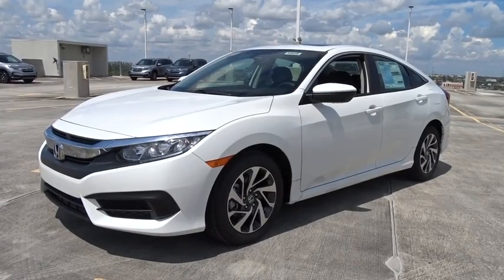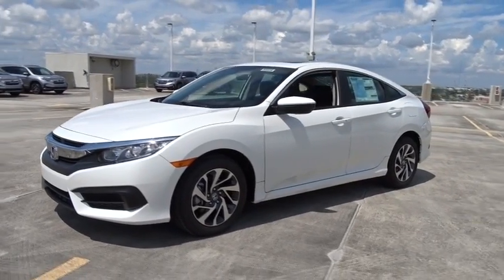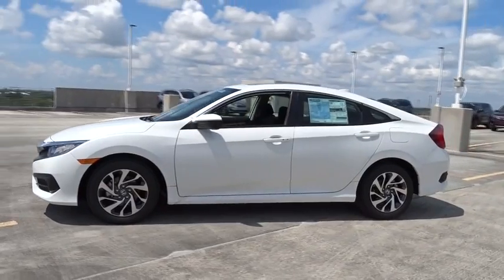2018 Honda Civic Sedan Homestead, Miami, Kendall, Hialeah, South Dade, FL 59808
White Orchid Pearl New 2018 Honda Civic Sedan available in Homestead, Florida at Largo Honda. Servicing the Miami, Kendall, Hialeah, South Dade, FL area.
2018 Honda Civic Sedan EX - Stock#: 59808 - VIN#: 19XFC2F77JE037671

Largo Honda
554 NE 1st Ave

Honda FEVER. This is the vehicle for you if you're looking to get great gas mileage on your way to work** Big grins! Safety equipment includes: ABS, Traction control, Curtain airbags, Passenger Airbag, Stability control...Other features include: Bluetooth, Power locks, Power windows, Sunroof, CVT Transmission... Largo Honda Home Delivery for Less!